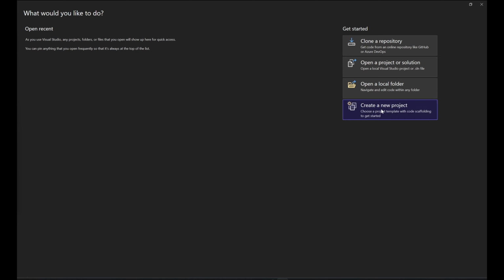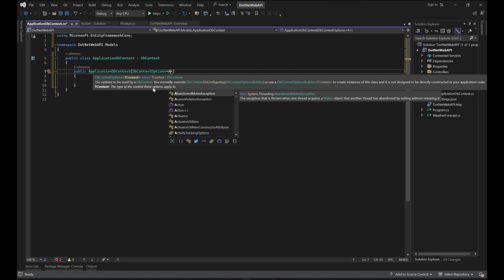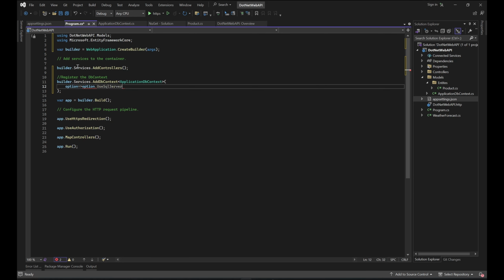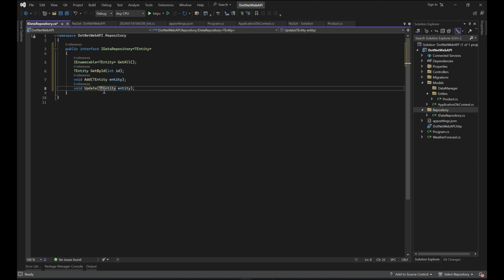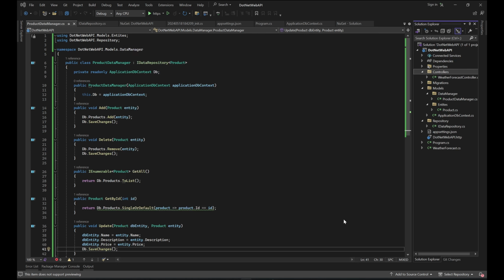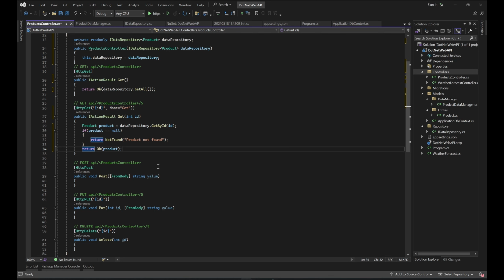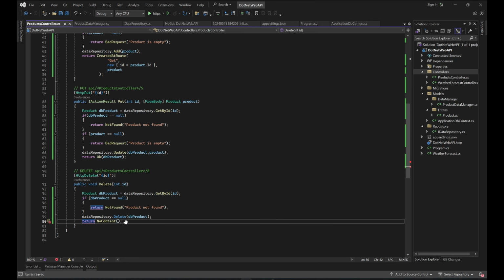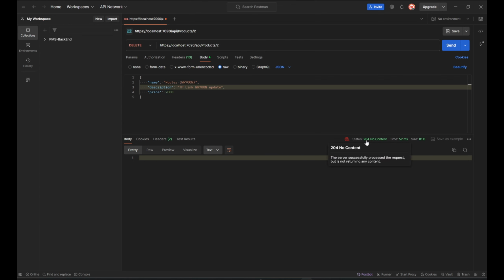Ultimate Guide: .NET 8 RESTful APIs with Entity Framework & Repository Design Pattern 🌟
Welcome to the *Ultimate Guide: .NET 8 RESTful APIs with Entity Framework & Repository Design Pattern* ! In this comprehensive tutorial, we will take you through building robust and efficient RESTful APIs using .NET 8, Entity Framework Core, and the Repository Design Pattern. Whether you're a beginner or an experienced developer, this guide is designed to help you master these technologies and enhance your web development skills.

### 📌 What You'll Learn:
- Setting up a .NET 8 project from scratch
- Integrating Entity Framework Core for database management
- Implementing the Repository Design Pattern for clean and maintainable code
- Creating CRUD operations for RESTful APIs
- Using Code First approach in Entity Framework Core
- Best practices for designing and building RESTful APIs
- Debugging and testing your APIs with Postman

### 📂 Project Code:
Find the complete code for this tutorial on GitHub: [GitHub Repository]

### 🔑 Key Features:
- Step-by-step instructions
- Detailed walkthroughs of each API endpoint

### 🛠 Tools and Technologies Used:
- .NET 8
- Entity Framework Core 8
- Repository Design Pattern
- ASP.NET Core
- C#
- Visual Studio / Visual Studio Code
- SQL Server

### 📖 Sections Covered:
1. *Introduction to .NET 8 and RESTful APIs*
   - Overview of RESTful APIs
   - Introduction to .NET 8 features

2. *Creating Your First .NET 8 Project*
   - Project structure
   - Configuring startup files

3. *Integrating Entity Framework Core*
   - Installing Entity Framework Core
   - Setting up the DbContext
   - Creating models and migrations

4. *Implementing the Repository Design Pattern*
   - Introduction to the Repository Design Pattern
   - Creating the repository interface and implementation

5. *Building RESTful APIs*
   - Setting up controllers and routes

6. *Testing and Debugging Your APIs*
   - Using Postman for API testing
   - Debugging techniques and tips

7. *Best Practices and Advanced Tips*
   - Error handling
   - Performance optimization
   - Security considerations

- Entity Framework Code First Approach
- .NET 8 RESTful APIs
- ASP.NET Core APIs
- .NET 8 Entity Framework

### 🤝 Join the Community:
We love to see how you're using these techniques in your own applications!

### 💬 Get in Touch:
We’re here to help you on your coding journey!

Let's build something amazing together with .NET 8, Entity Framework Core, and the Repository Design Pattern. Happy coding! 🌟

### Additional Keywords:
- .NET 8 Tutorial
- Building APIs with .NET 8
- Advanced Entity Framework Core
- Code First Migrations
- C# API Tutorial
- Modern Web Development with .NET
- Scalable API Architecture
- Clean Code Practices in .NET